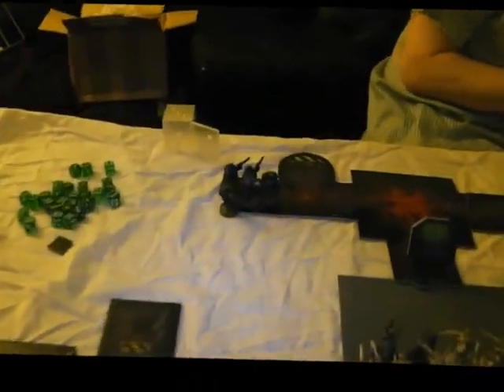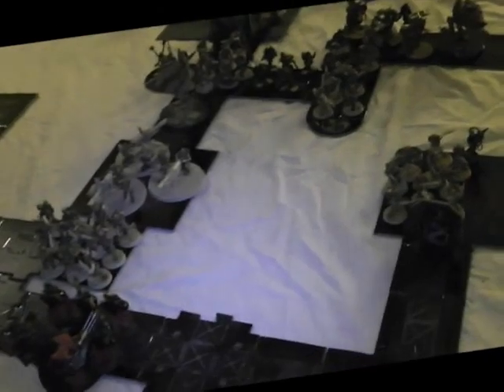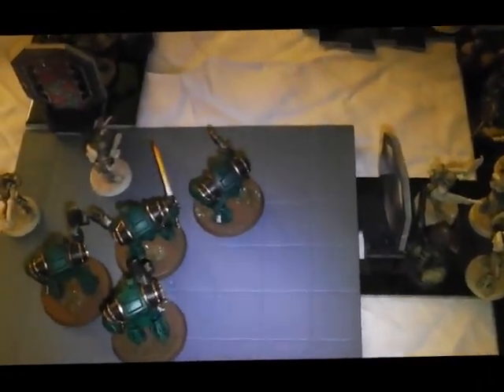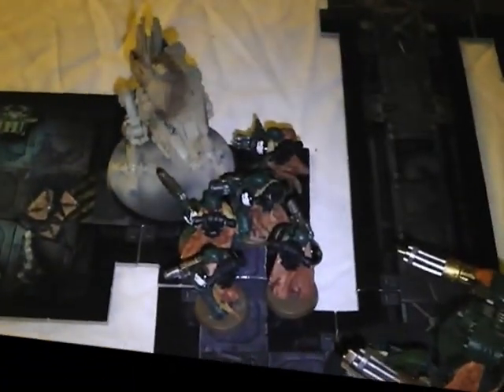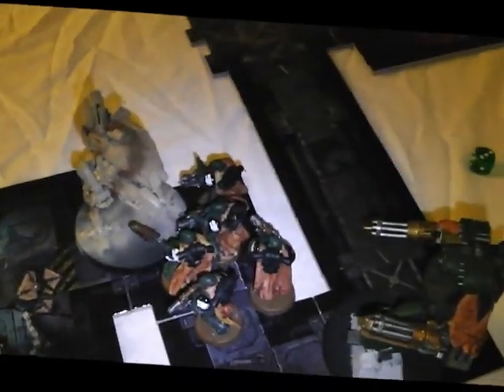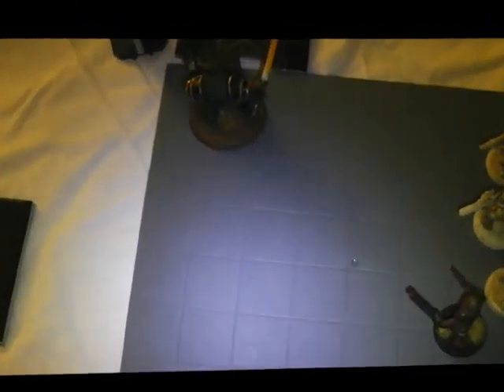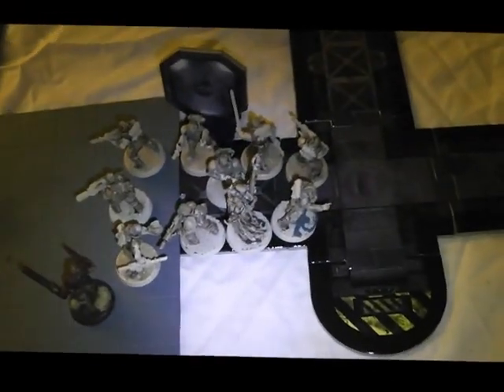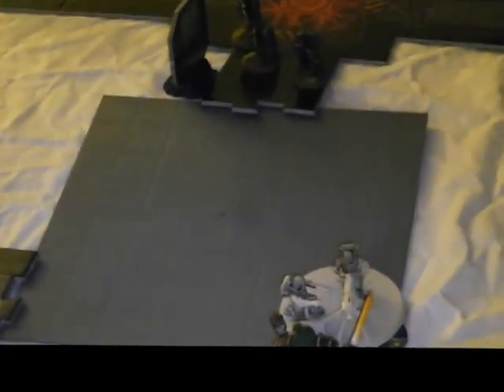Salamanders Against IHF Game 2.wmv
sorry for the late post but been real busy but more to come soon!!! this vid has all 5turns included so sorry about the length